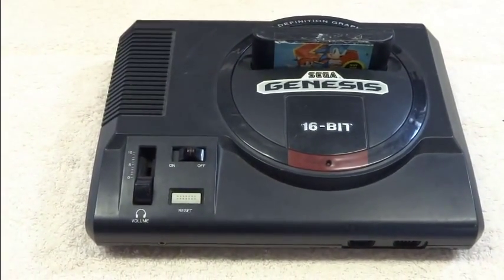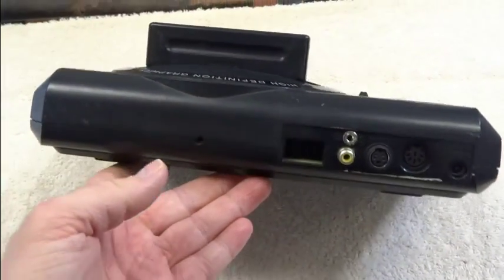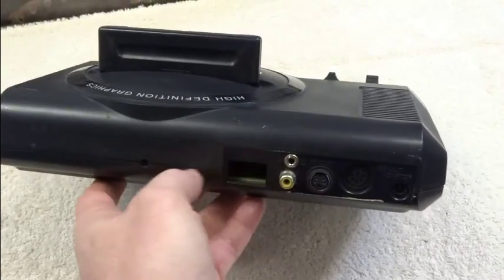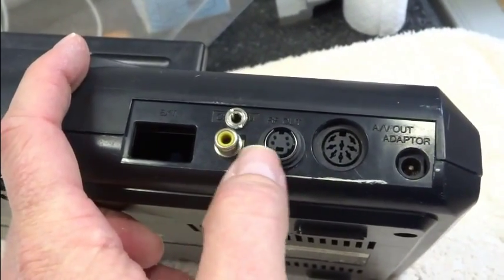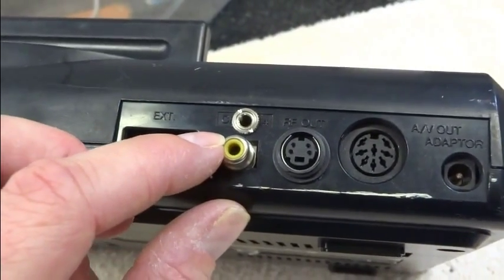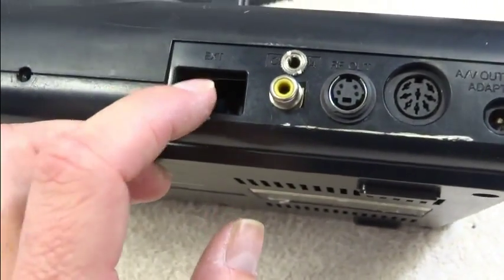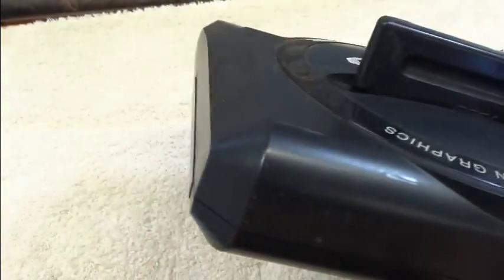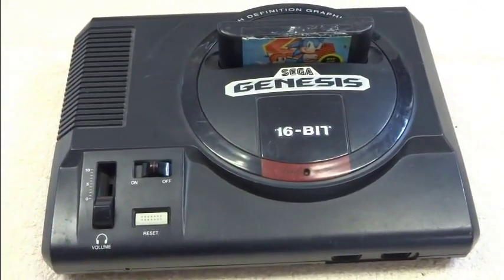Sega Genesis S-Video Mod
A model 1 Sega Genesis modded with S-Video, composite video, and stereo line out jacks.

Link to tons of pictures of the mod including circuit diagrams and before and after video samples.